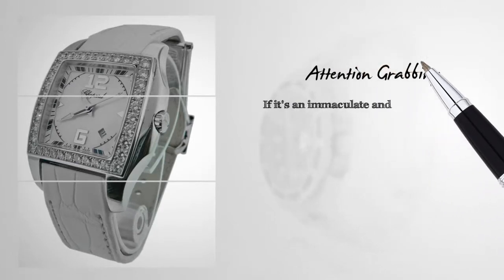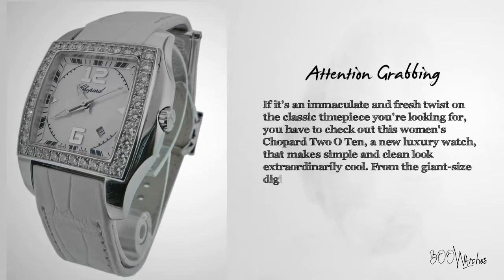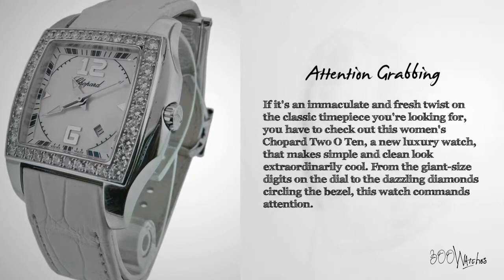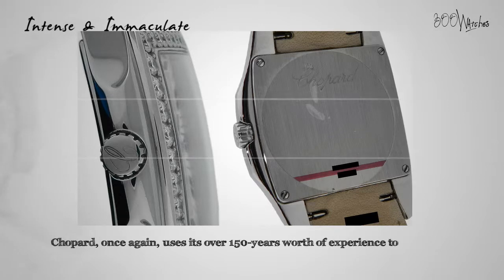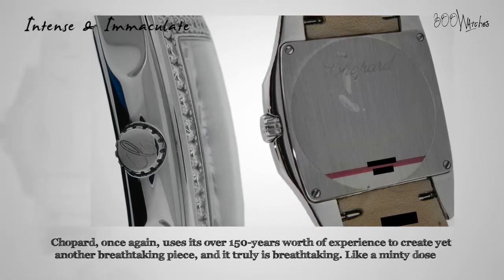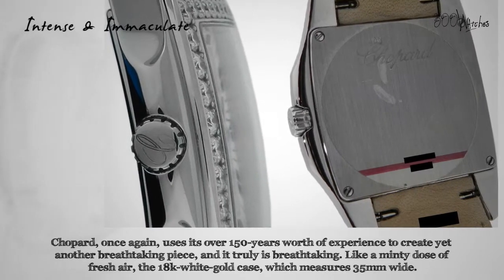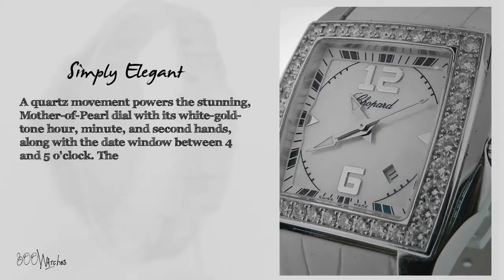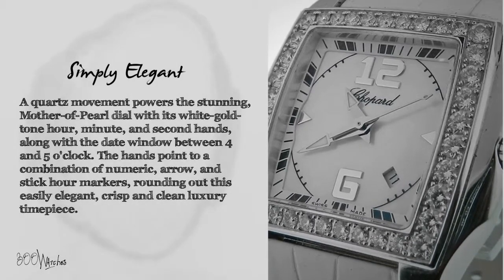View this Chopard Two O Ten 138464-2001 Watch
This women's Chopard Two O Ten, model number 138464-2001, is a new luxury watch. Photos of the actual timepiece show that is in excellent condition, with no signs of wear on the case, crystal, bezel, or back plate. This timepiece is fully functional, guaranteed 100% authentic, and sells at a retail price of $19,570.

You could really get lost in the simple beauty of this one. The 18k-white-gold case features a bezel lined with original diamonds, surrounding a stunning, Mother-of-Pearl dial. A quartz movement powers the white-gold-tone hour, minute, and second hands, along with the date window between 4 and 5 o' clock. The hands point to a combination of numeric, arrow, and stick hour markers.